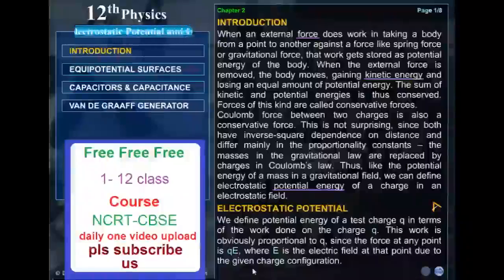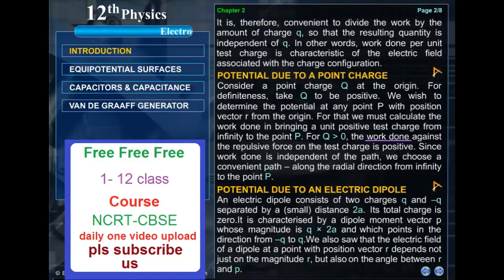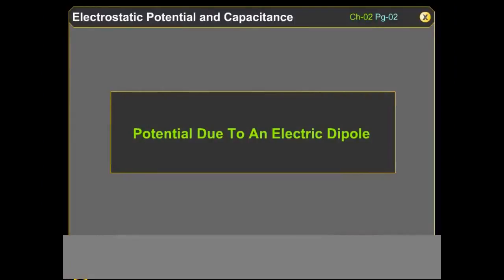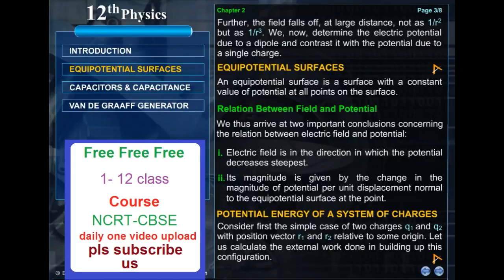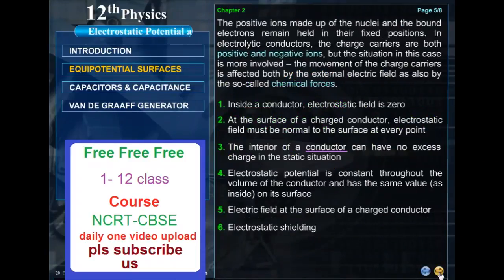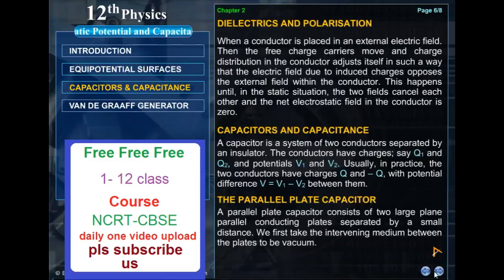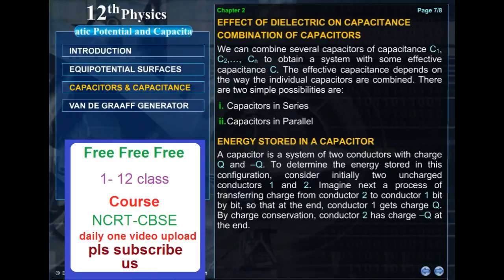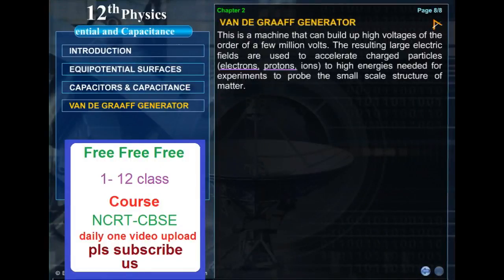free CBSE 12th class phy chap2 - electrostatic pot & Capacitance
free CBSE 12th class physics chapter 2 - electrostatic potential & Capacitance
never buy this course video -
it is FREE FREE FREE you can download this course
for downloading youtube video- pls use this